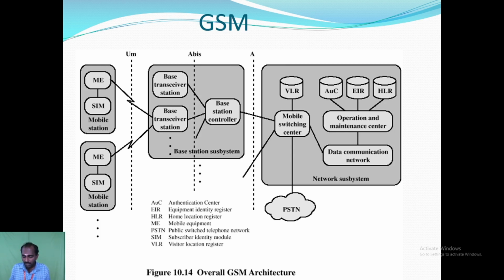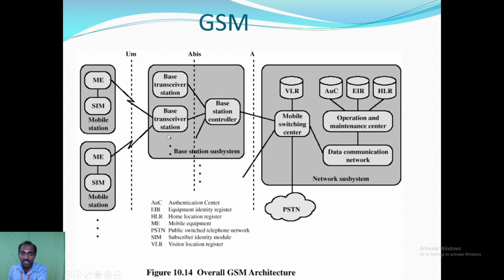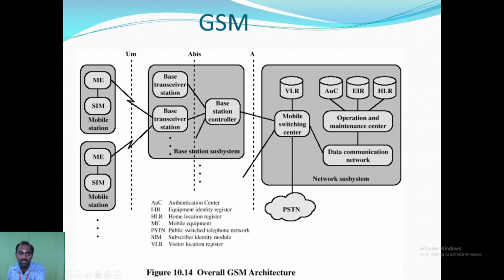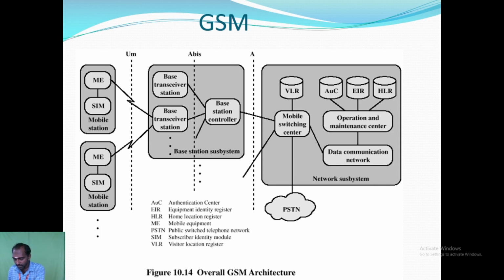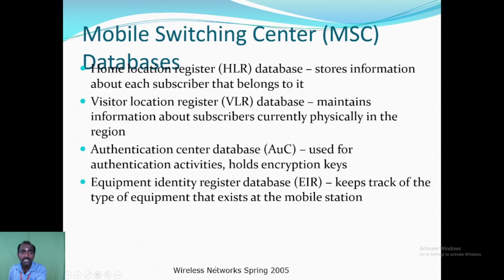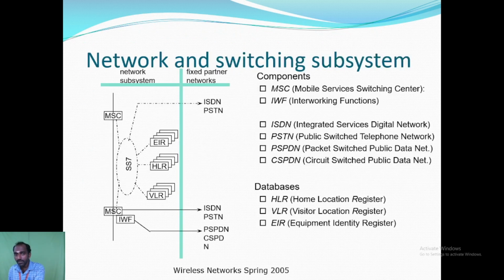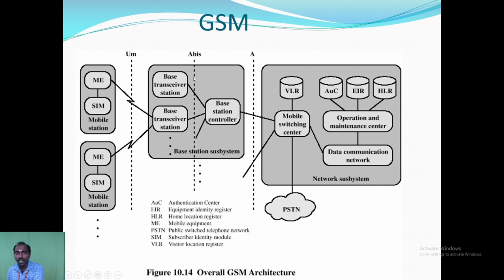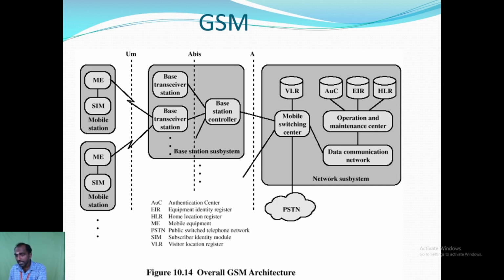WIRELESS NETWORK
Mr.T.RAJESH
Assistant Professor